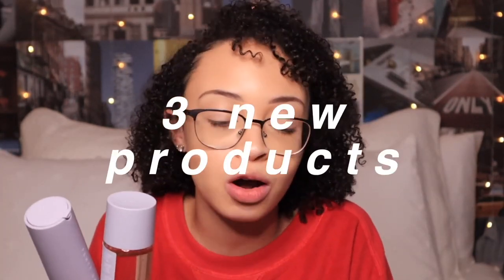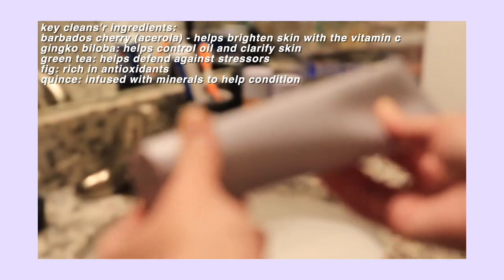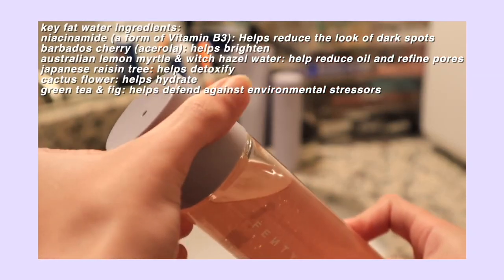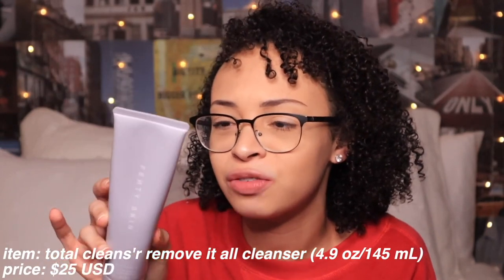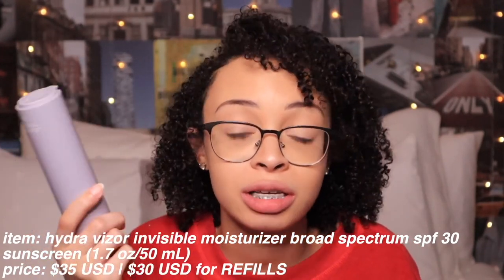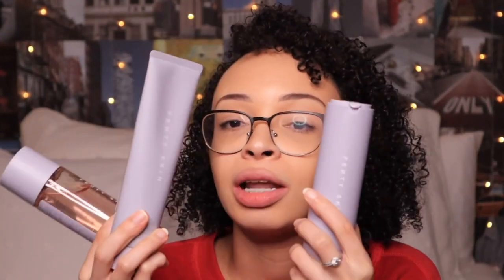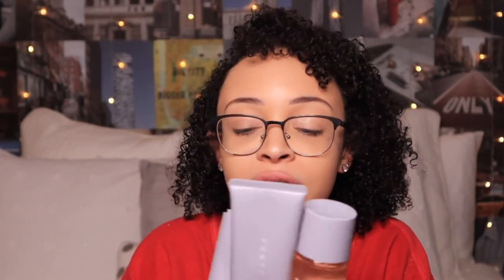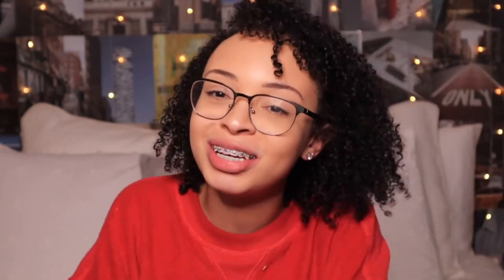Let's Talk About Fenty Skin | Aliyah Simone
Can we please take a minute to talk about Fenty Skin?! Fenty Skin is available for purchase only on July 31st. If you’ve signed up for emails from Fenty Skin + Fenty Beauty you can shop early starting July 29th.

In this Fenty Skin by Rihanna video we'll be reviewing, trying, and testing the Total Cleans'r Remove-It-All Cleanser, the Fat Water Pore-Refining Toner Serum, and the Hydra Vizor Invisible. I hope you all enjoy my skincare routine using Fenty Skin!

aliyah simone
13000 south tryon street

↠ clothing worn in video
shirt - pacsun
shorts - pacsun: can't find link
bonnet - amazon

☞ faq
name: aliyah simone
age: 18 (at time of uploading this)
birthday: may 29, 2002
zodiac sign: gemini (sun), leo (rising), and capricorn (moon)
camera: canon eos m50 w/ EF-M 15-45mm f/3.5-6.3 IS STM zoom lens
editing software: final cut pro x

FTC: this video is sponsored by fenty skin. some of the above links are affiliate links, meaning I earn a small percentage of sales made via those links, but it doesn’t cost you anything extra.